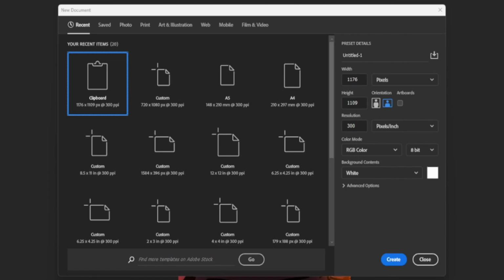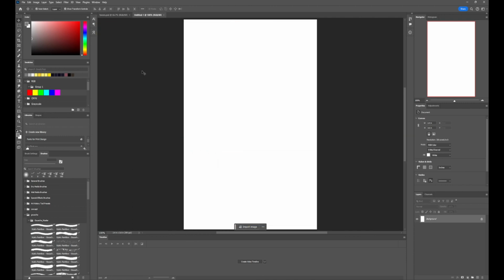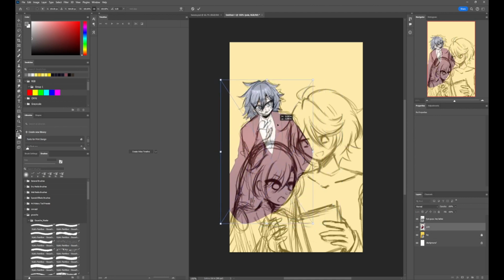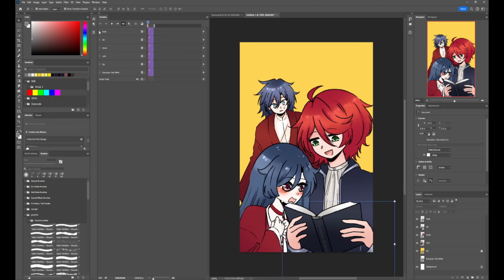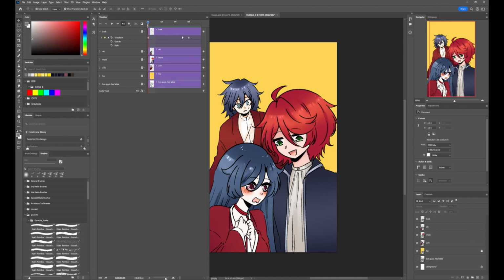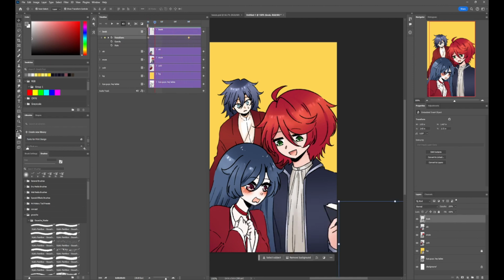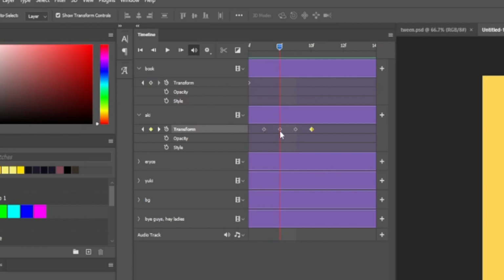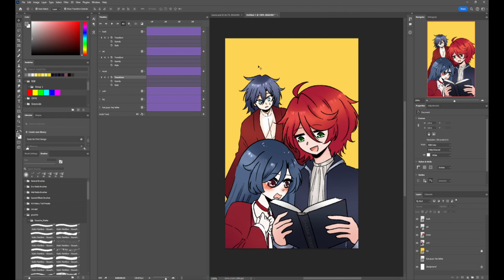Scuffed How to Tween on Photoshop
This was a school project :D
Tbh, using after effects for this is a lot easier and you have more options, but this way is cool too, especially if you're already drawing in PS

Nillili Mambo - Block B